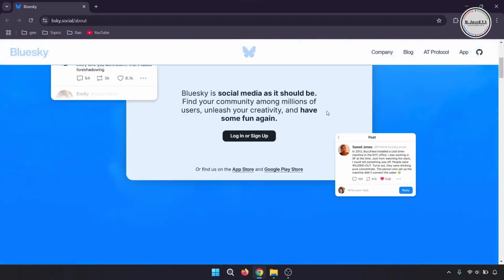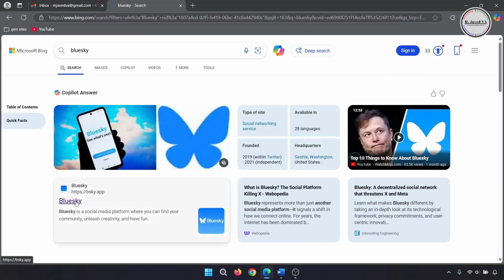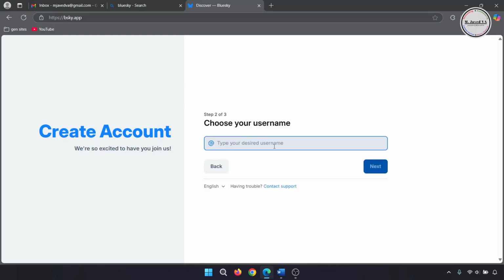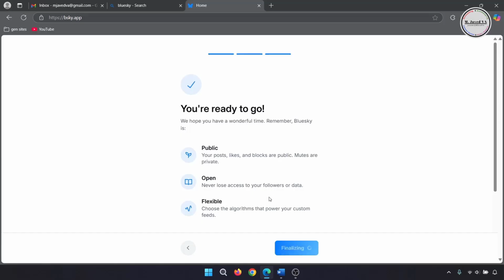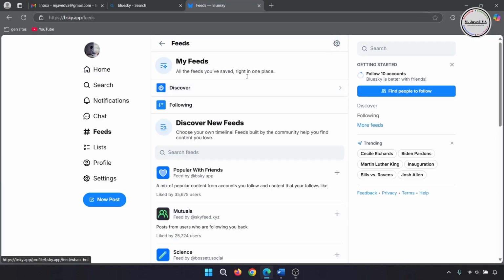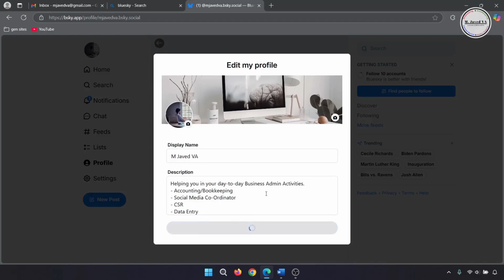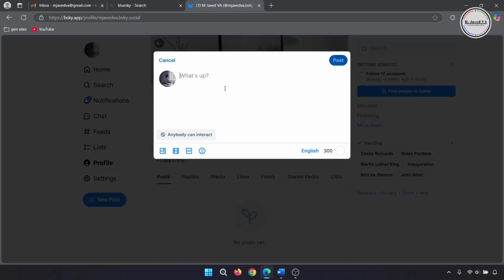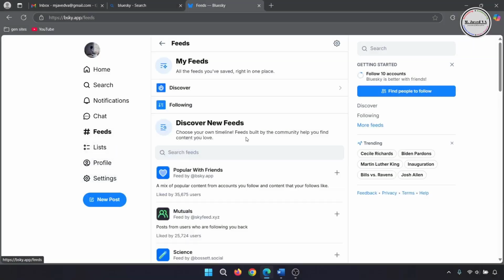Create Bluesky Account and Publish Your First Post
Title: Create Bluesky Account and Publish Your First Post

Des: in this tutorial we will see whether how you can create your account on BlueSky.